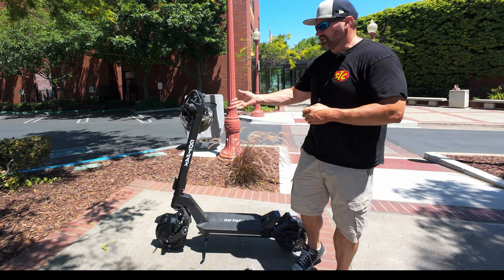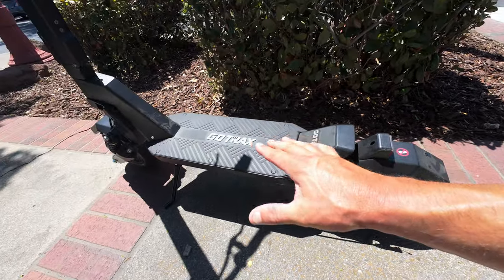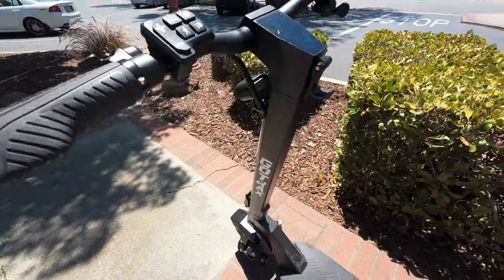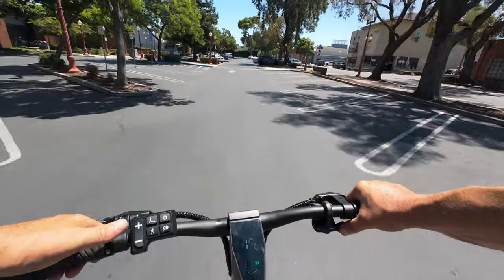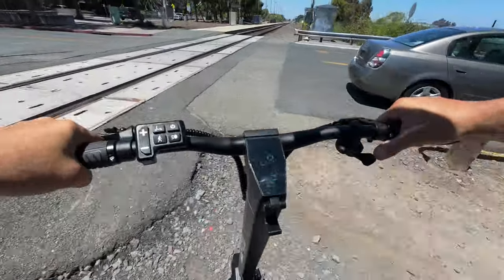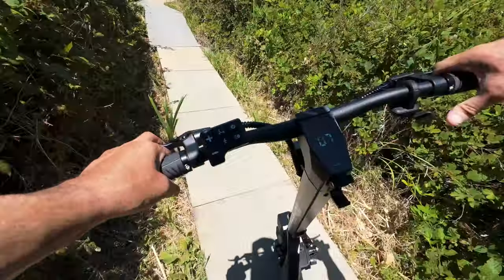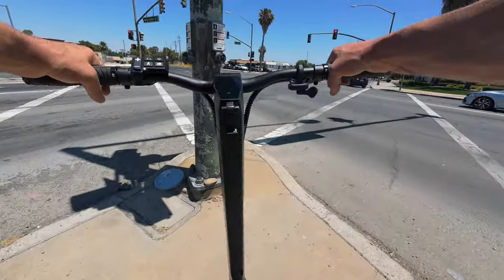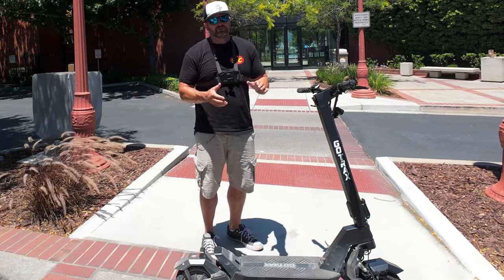Gotrax GX1 Review - Dual Motor 30mph Scooter